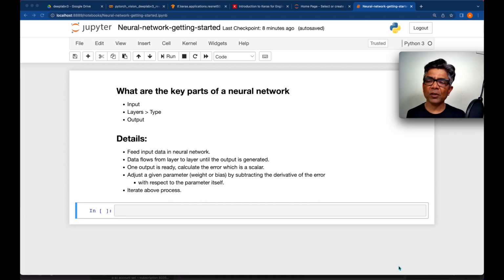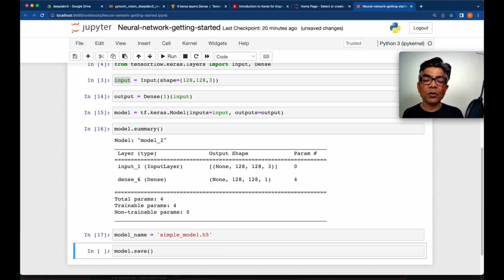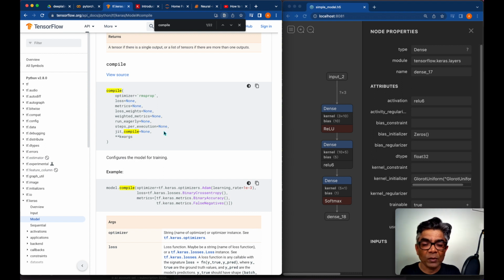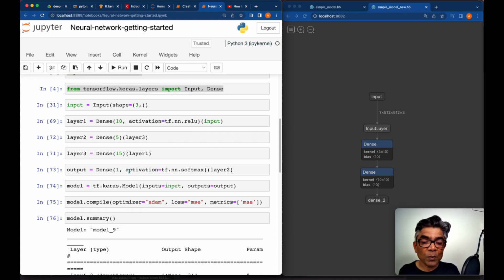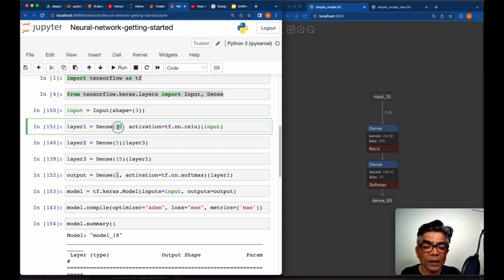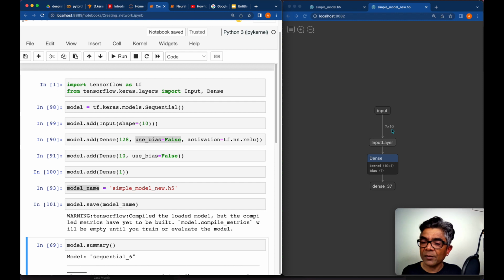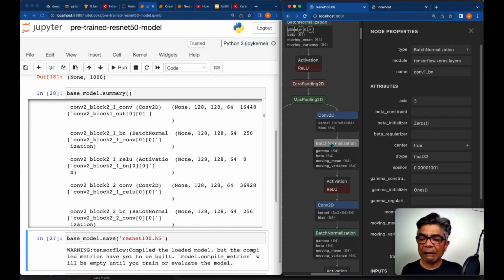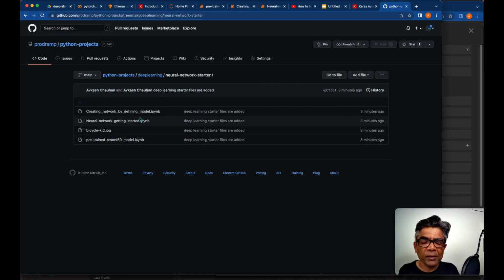Create and visualize your very first Neural Network in Python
[For Absolute Beginners] If you are new to neural networks and always wanted to create your first neural network but could not get yourself started, this tutorial is exactly for you.

This tutorial is totally created for absolute beginners who want to create their very first neural network without consideration of math, or stats, or any machine learning knowledge.

In this tutorial, we will be using both Keras and TensorFlow as the foundation for our deep learning framework and utilize the power of Keras and TensorFlow to write the neural network from scratch by defining the input, output and the layers in-between.  There are various other concepts discussed and created using the network visualization method to make the learning easier and effective. Neural Network visualization along with source code, is used side by side to make sure each line in the code is understood properly.

At last we have used a pre-trained network for prediction and visualized its layers to understand what a full working neural network looks like after it is ready, to provide the actual scope of learning to the students.

The content timeline is as below:
- (00:00) Tutorial Starts
- (00:40) Content Intro
- (04:41) Getting started
- (12:18) Helpful Reference
- (13:04) Neural Network Visualization
- (25:15) Creating sequential neural network
- (35:51) Neural Network Parameters and Feed Forward Network
- (52:35) Pre-trained Network (full example)
- (01:05:55) Fully Connected Layers
- (01:09:45) Recap
- (01:11:22) Tutorial Source Code